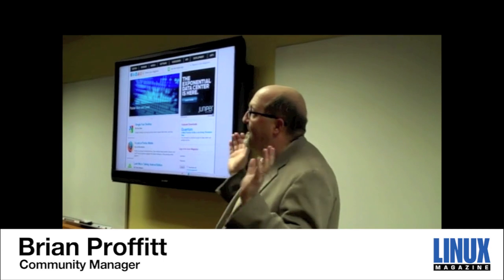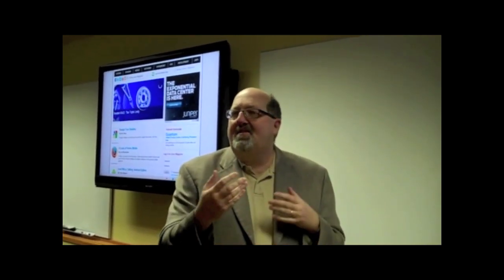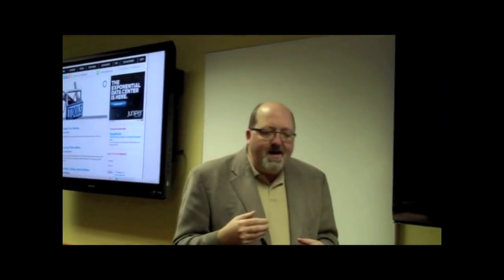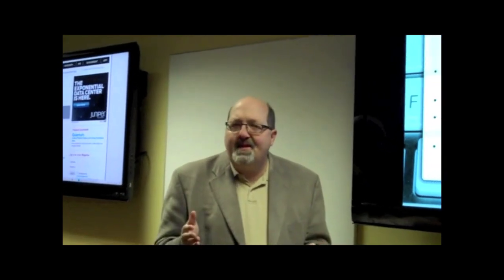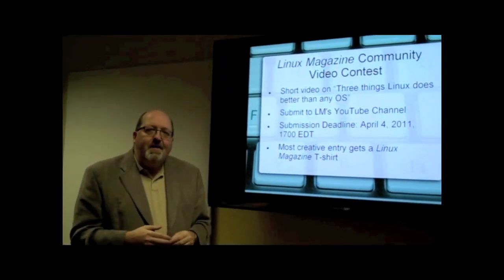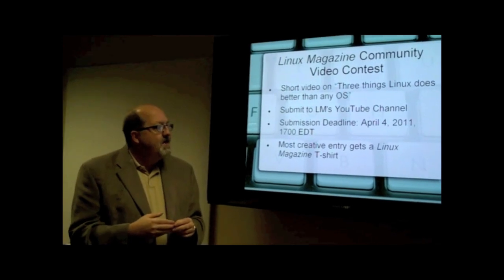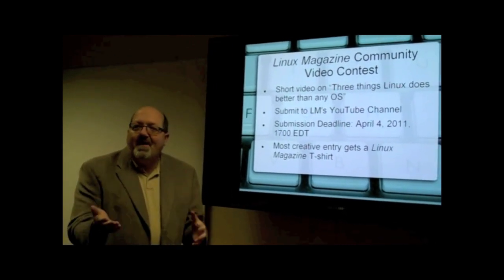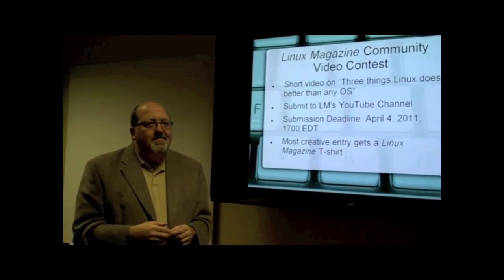LMTV Video Response Contest: What Makes Linux Better?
Post your entry as a response to this video.

Want to win a Linux Magazine t-shirt? Submit your response and tell us what top three things you believe make Linux better than any other operating system.

We'll judge submissions on originality and creativity and select a winner the week of April 4th.